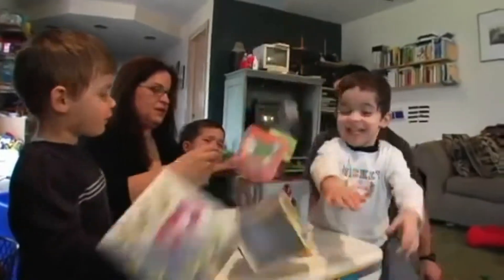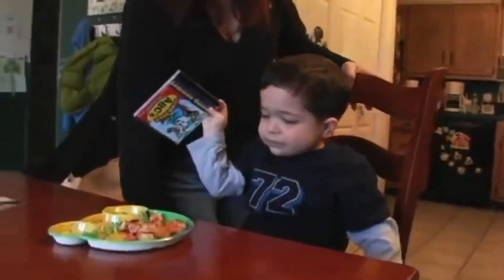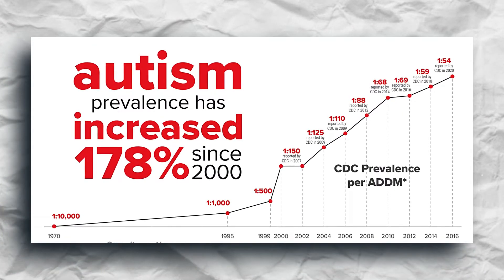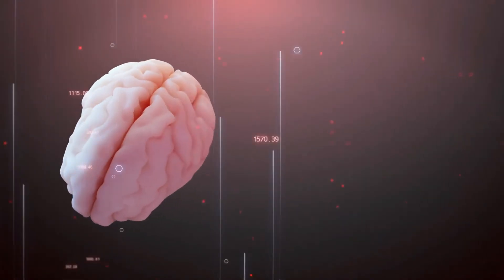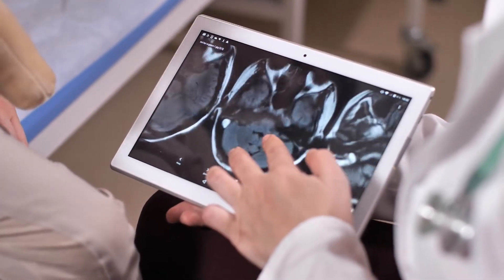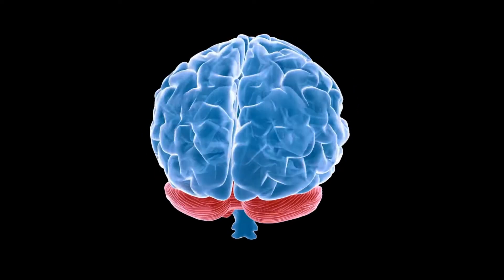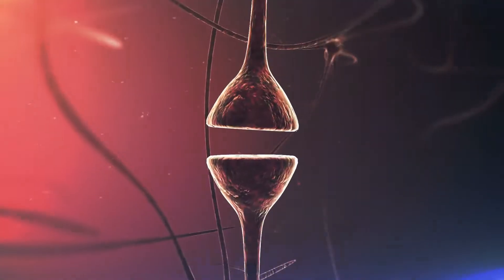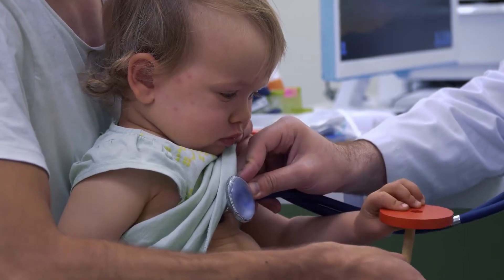Autism Spectrum Disorder for BEGINNERS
The neurodevelopmental disorder autism is characterized by severe impairment in communication and interactions as well as stereotyped behavior in children younger than three years of age. As a result of autism's symptoms, researchers argue that children face a big challenge. It is the same for their parents and caregivers as well.

Today we'll talk about Autism Spectrum Disorder in Children and Its Impact on the Family.

Welcome to AUTISM ANSWERS.. We talk about autism with the goal of sharing knowledge and bringing awareness to light. Our goal is to make videos that are easy to understand so many will be able to understand and develop a deeper awareness of autism. With that said, we'll get into it.

Check Out Similar Videos:
Do Vaccines Cause Autism?

About Channel:

“Autism cannot define me, only I can define autism.”

Welcome to the “Autism Answers”!

Our channel is dedicated to educational videos about autism. We discuss everything about Autism/ Asperger’s syndrome along with all the struggles, joy and ups and downs in this journey.

We cannot cure what is not a sickness, but we can begin to understand AUTISM and help those with the condition to unlock the potential that lies within all of us.

People on the autistic spectrum go through major life transitions just like everyone else.

Their quality of life is dependent not only on the foundation laid in childhood, but also on ongoing supports that are tailored to their individual educational, medical, social, recreational, family, and employment needs.

That’s why our goal is to bring the most accurate and helpful content for all those who wish to understand autism!

Please feel free to browse our videos, comment on them and share with friends!